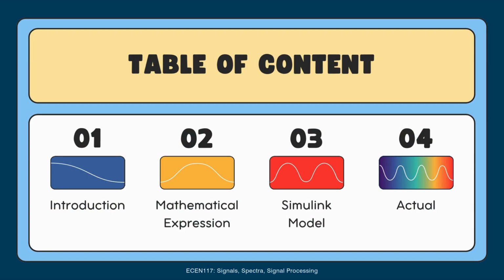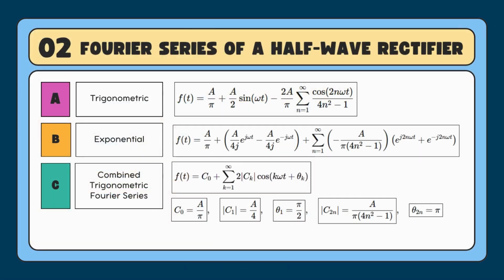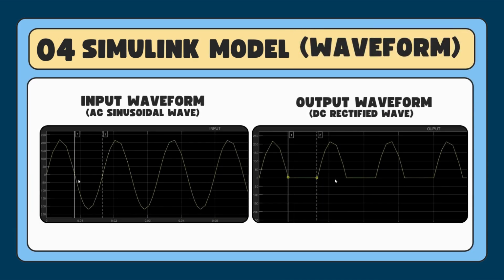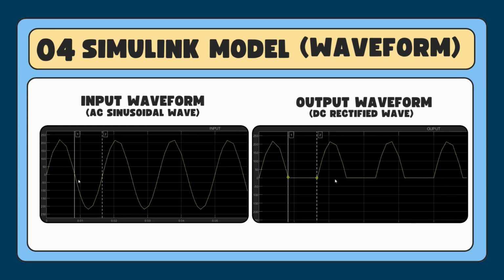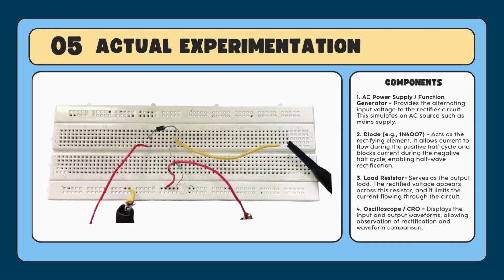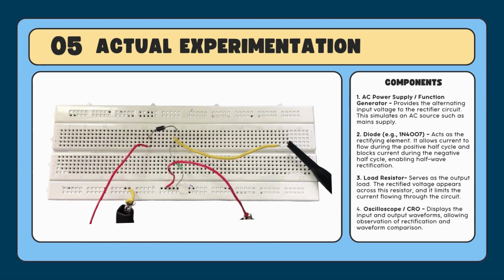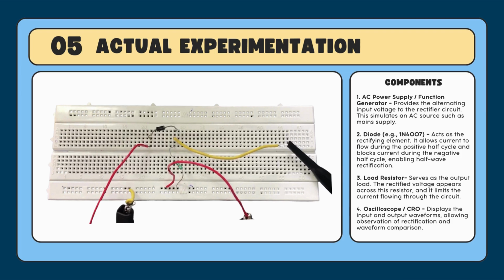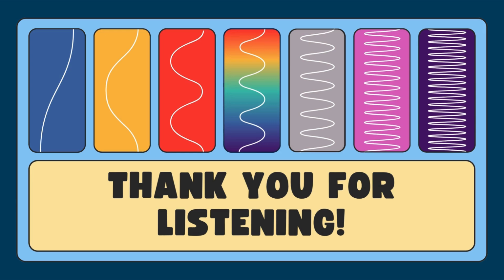Half-Wave Rectifier Signal: Introduction, Fourier Series, Simulink Model, & Actual Implementation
This presentation provides a comprehensive discussion of the Half-Wave Rectifier Signal, commonly studied in electronics and communication engineering. The video begins with an introduction to rectification and diode operation, followed by the mathematical representation of the half-wave rectified signal using Fourier series.

The presentation also demonstrates how the signal is modeled and analyzed using MATLAB Simulink, highlighting waveform behavior and harmonic content. Finally, the actual hardware implementation of a half-wave rectifier circuit is discussed, linking theory to real-world applications.

Topics covered include:
▪ Introduction to half-wave rectification
▪ Operation of the diode in rectifier circuits
▪ Fourier series derivation of the half-wave rectifier signal
▪ MATLAB Simulink modeling and block explanation
▪ Actual circuit implementation and output waveform analysis

This video is intended for electronics engineering students, communication systems learners, and those preparing for laboratory experiments, exams, or technical presentations.

📚 Academic-focused and concept-oriented explanation.